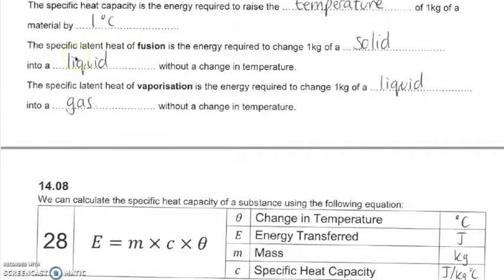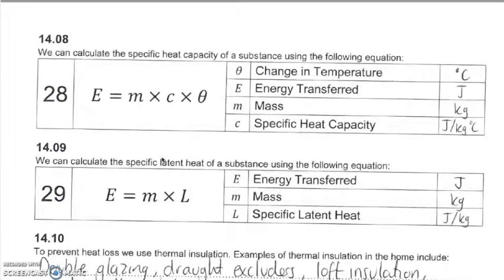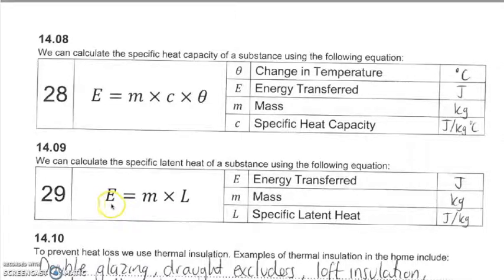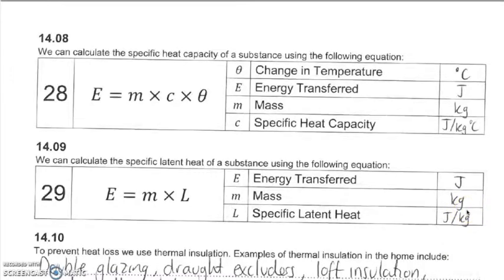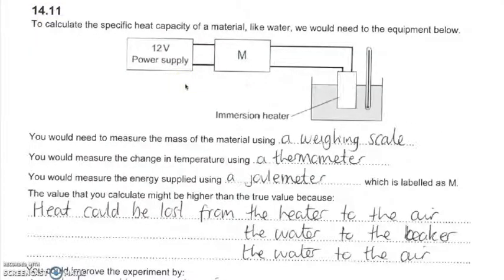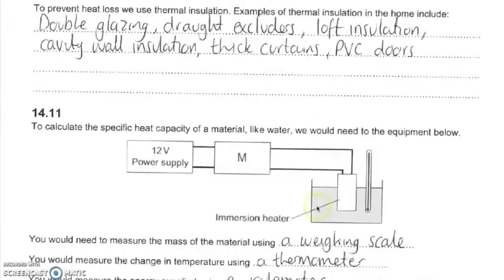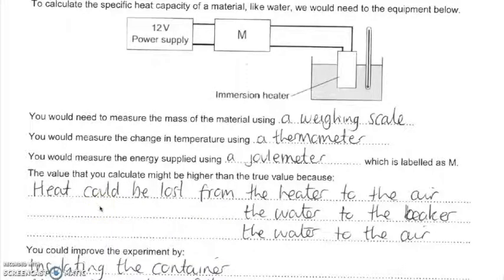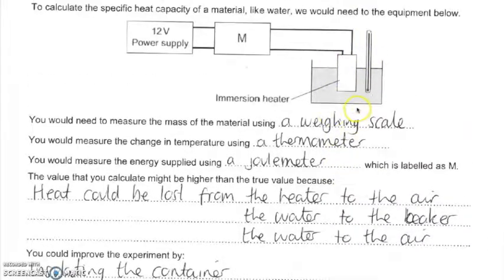EDEXCEL GCSE PHYSICS - P14 (Particle Model) Video Lesson - Part 2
New Edexcel GCSE Physics (9-1) Specifications - P14 Topic - Particle Model.  Video tutorial covering all the spec points in the context of answering some exam style questions!